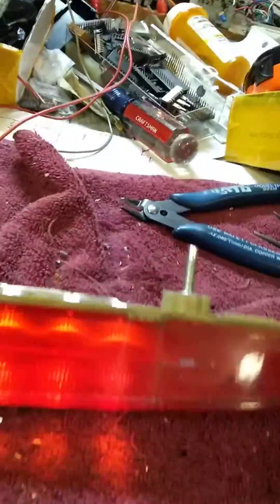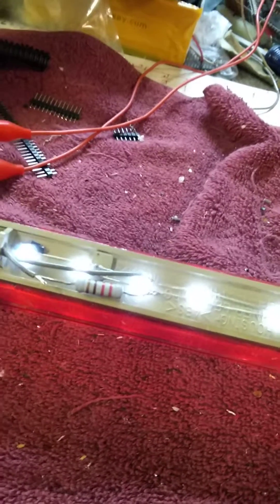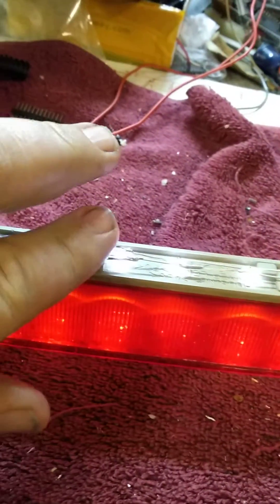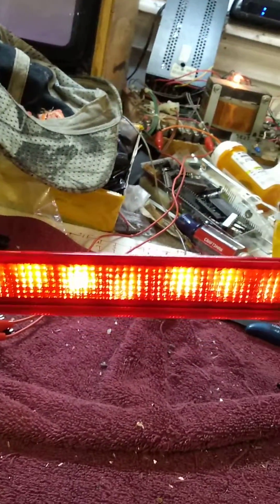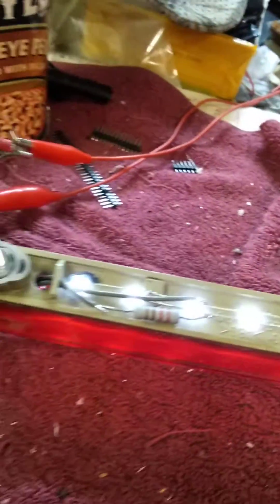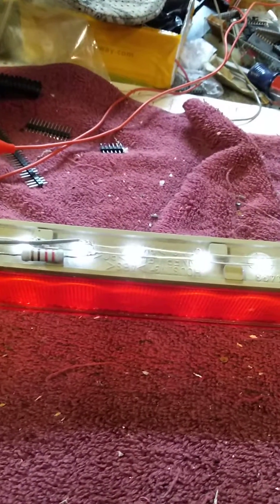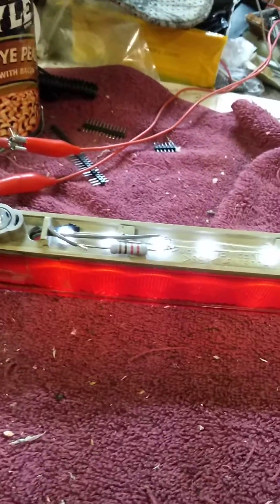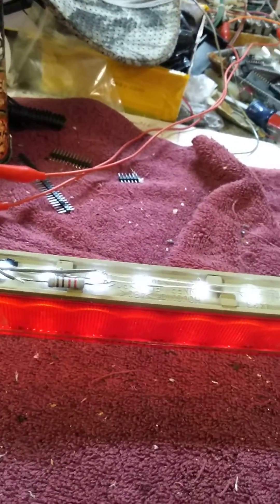2006 thru 2009 Mazda 5 third brake light hack/repair. Part 3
This video shows the 7 LED circuit powered on the bench by a 12V supply.  I didn't have a 100-Ohm 2Watt resistor, so I used the closest resistor I had, a 220-Ohm power resistor.  Works pretty good, but 100-Ohm my be necessary to be clearly visible during the day.